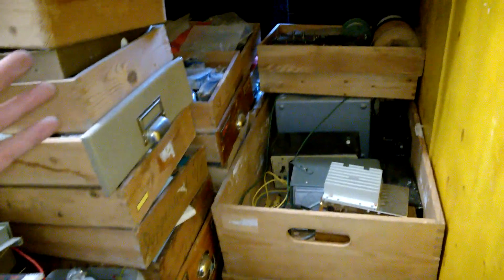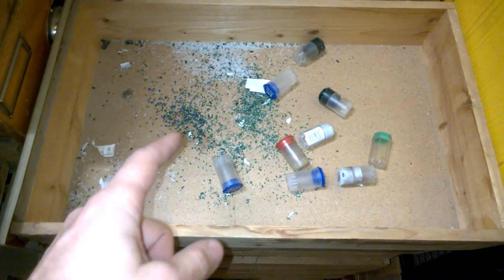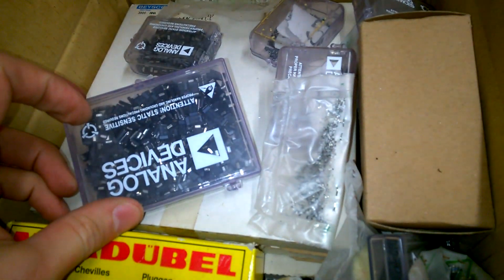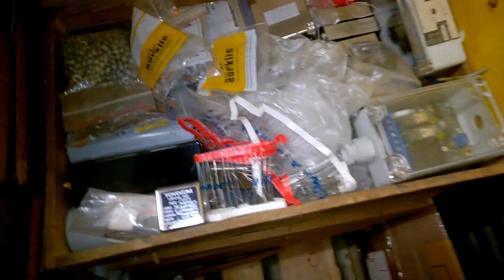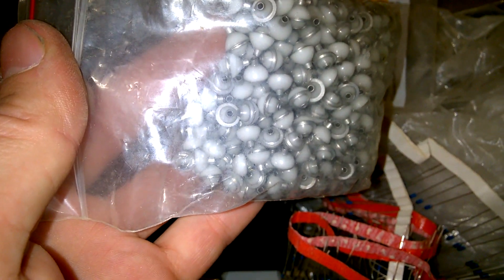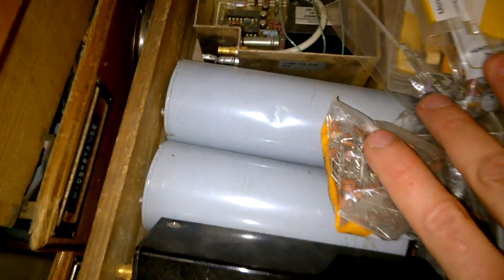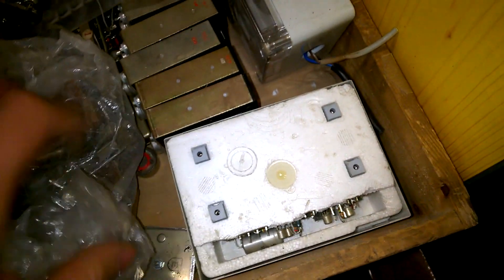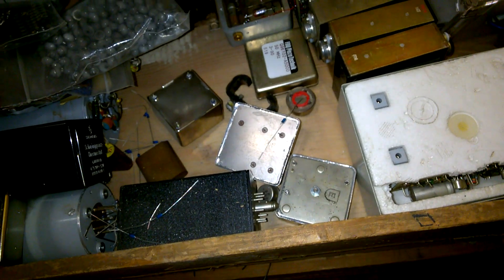CEPUS #1: Crazy Electronic Parts Unboxing Series (Mini-BEB)